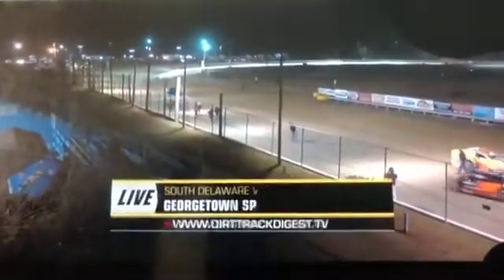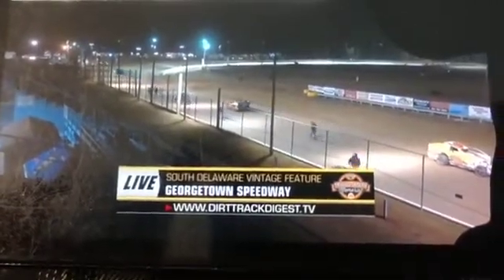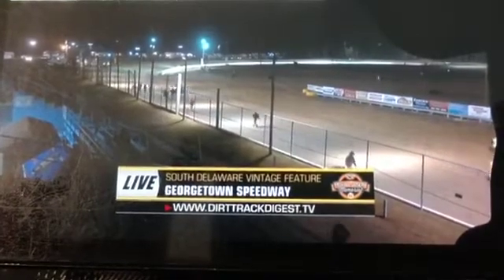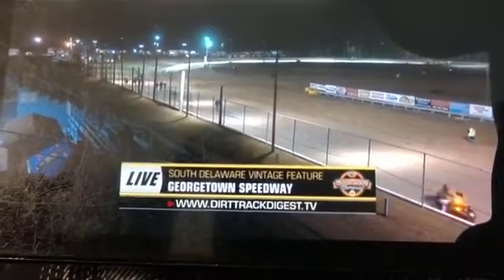Vintage Racing @ Melvin Joseph Memorial 2020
2020 Season.  Race 1
Georgetown Speedway  Georgetown, Delaware
Soother Delaware Vintage Racing